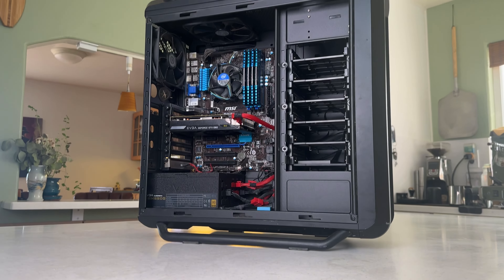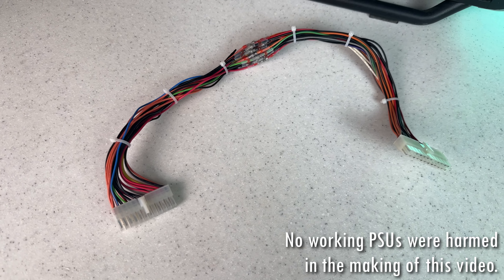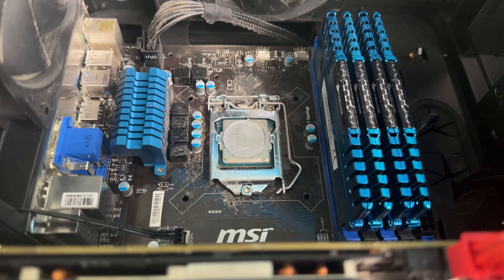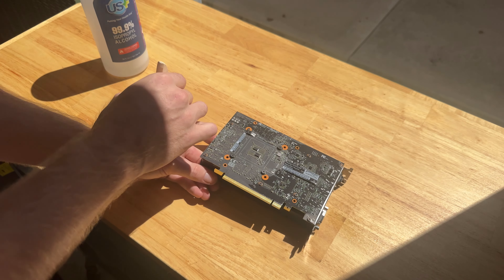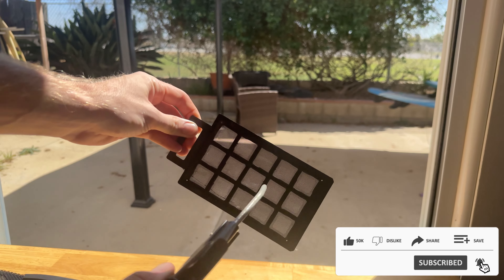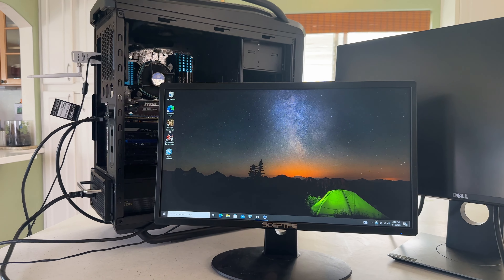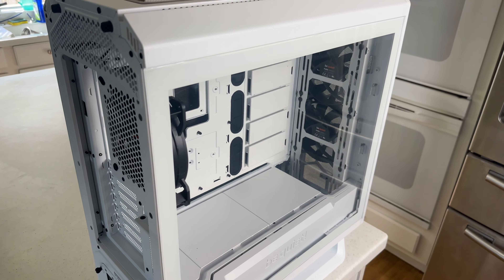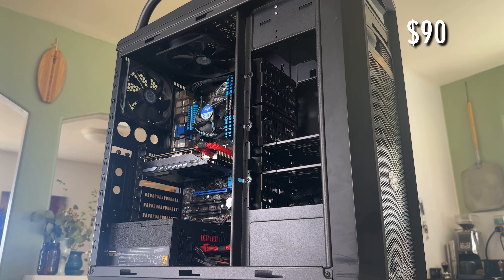How to get a High End Gaming PC for CHEAP! (only $90?)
Today, we talk about how you can get an incredible gaming computer for cheap... with the perfect $90 build coming into play.

I've learned a lot over my many years of doing this, and am curious if you would be interested in what I have to share.

Chapters:
00:00 Intro
00:49 Part 1: $90 Build
02:22 Part 2: Cleaning
04:55 Part 3: $90 Performance
06:21 Part 4: How You Can Get One